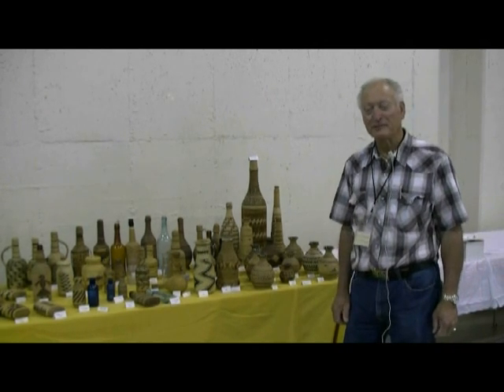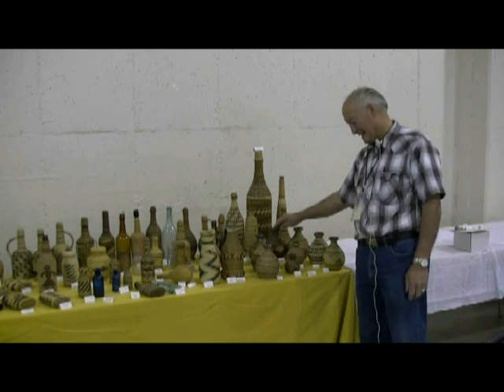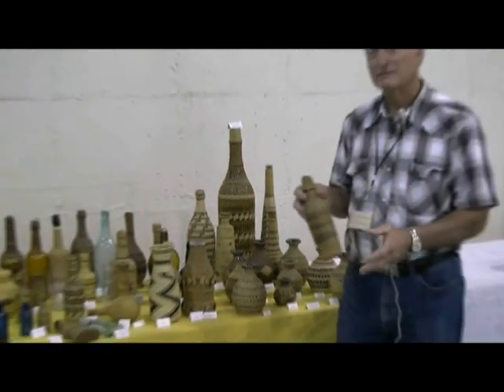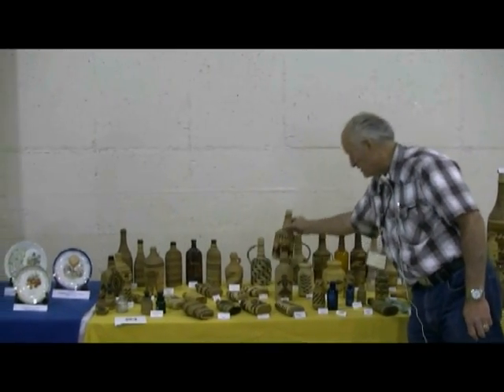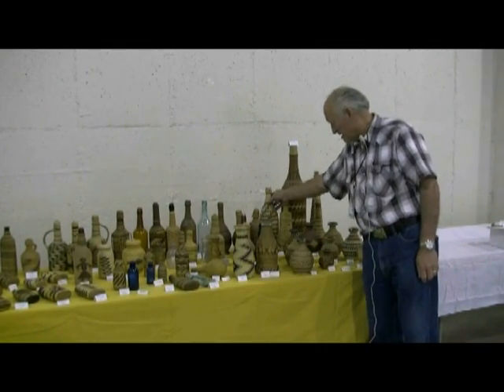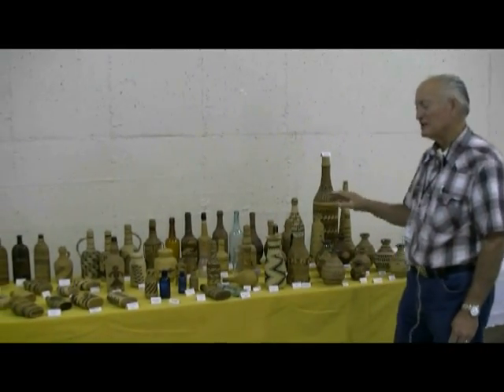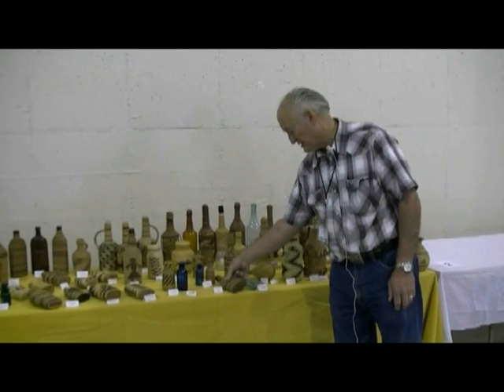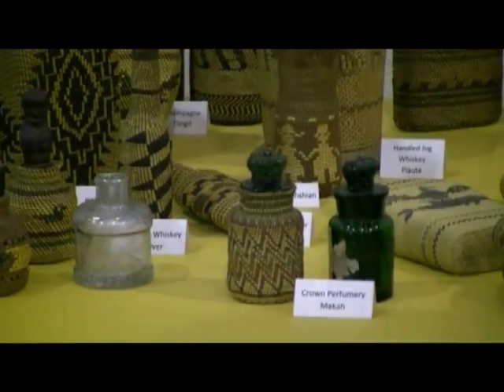Native American Covered Antique Bottles Part 1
This video is part 1 of a display of Native American covered bottles from the FOHBC National Bottle Show in Pomona, CA in 2009. The FOHBC National Bottle Show is sponsored each summer by the Federation of Historical Bottle Collectors.